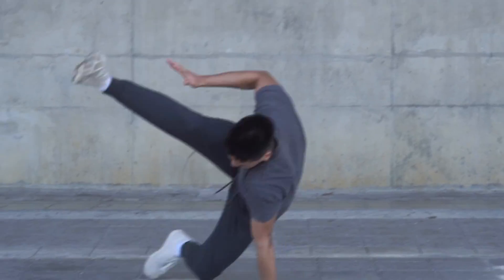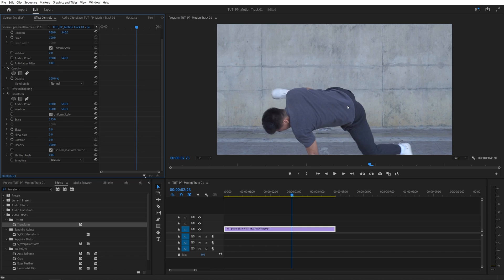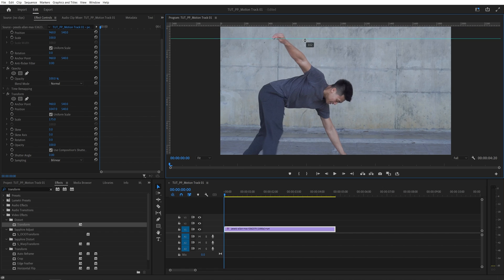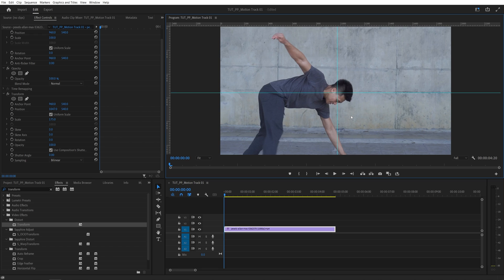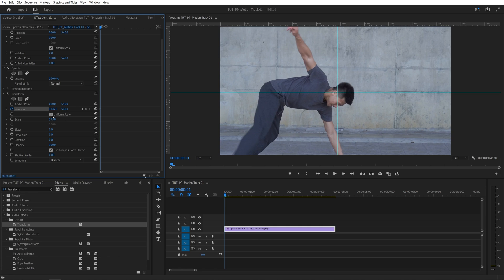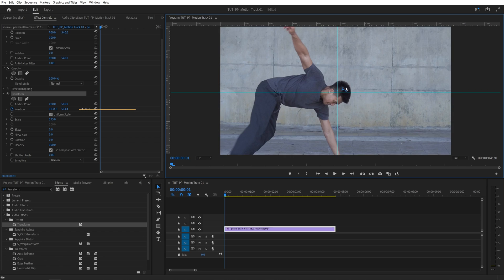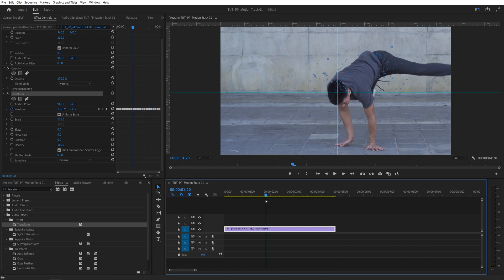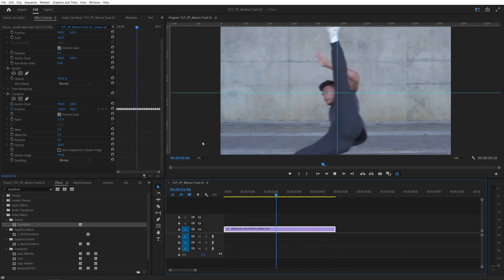Motion Track Objects in Premiere Pro | Premiere Pro Tutorial